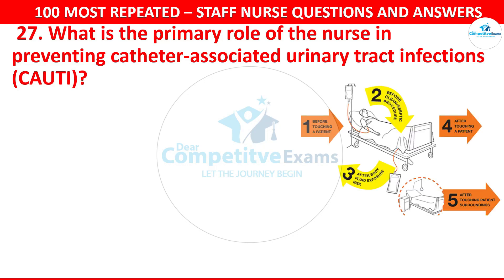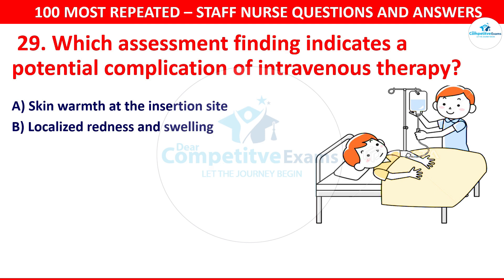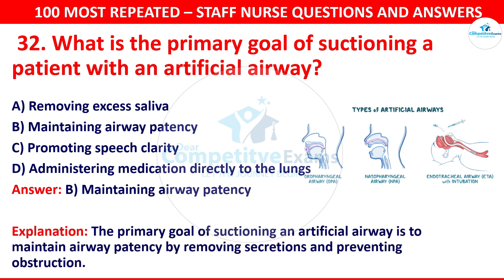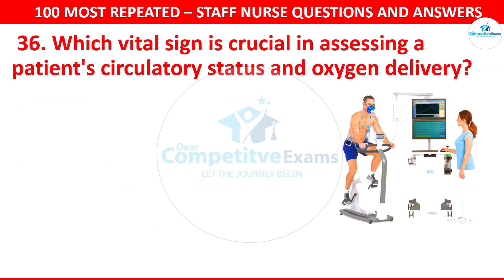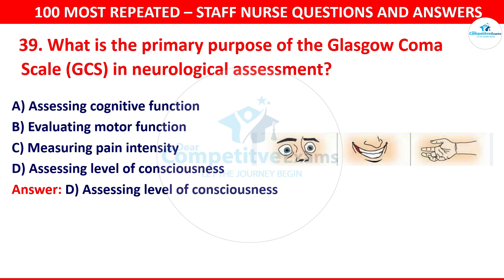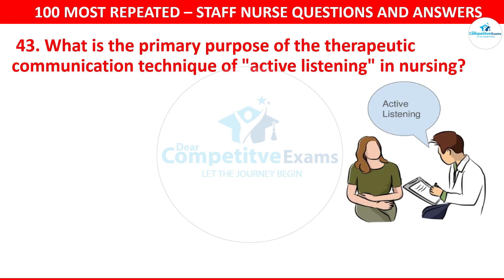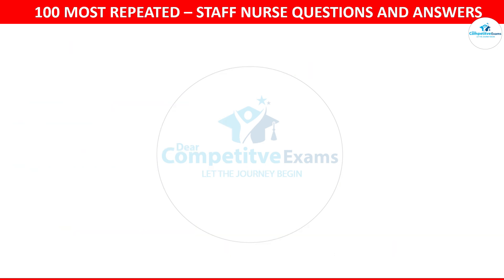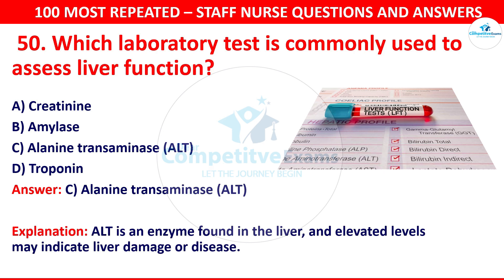100 most repeated staff nurse questions 2023 | previous nursing questions paper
100 most repeated staff nurse questions 2023 | previous nursing questions paper | staffnurseexams - 2024
The video has covered these below questions:
-Which factor increases the risk of pressure ulcers in bedridden patients?
-What is the primary purpose of a peak flow meter in asthma management?
-What is the primary purpose of the Aseptic Technique in healthcare settings?
-What is the primary function of the sinoatrial (SA) node in the heart?
-Which symptom is indicative of hypoglycemia in a diabetic patient?
-What is the primary goal of the therapeutic communication technique of "clarification" in nursing?
-Which factor is a significant risk for developing deep vein thrombosis (DVT) in hospitalized patients?
-What is the primary purpose of the Allen's test in vascular assessment?
-What is the primary purpose of the Modified Trendelenburg position in postoperative care?
-Which complication is associated with overhydration in a patient receiving intravenous fluids?
-What is the primary purpose of the Glasgow Coma Scale (GCS) in neurological assessment?
Which nursing intervention is essential for preventing ventilator-associated pneumonia (VAP)?
-What is the primary purpose of the Allen's test in vascular assessment?-What is the primary purpose of the Modified Trendelenburg position in postoperative care?